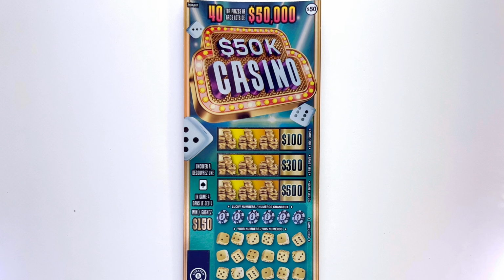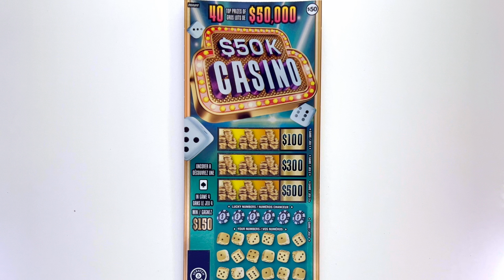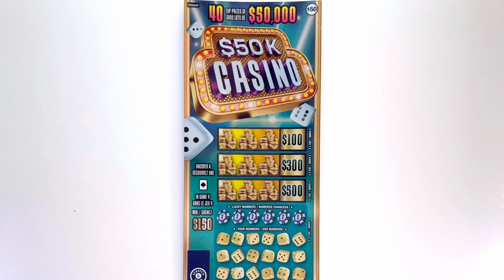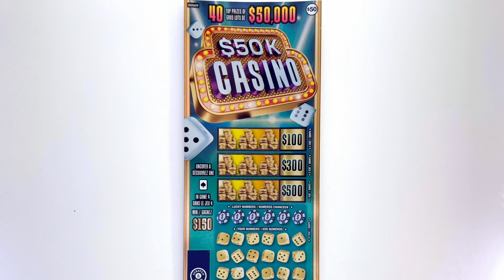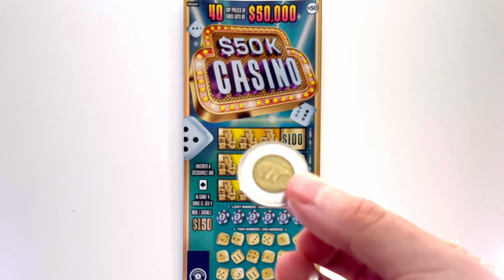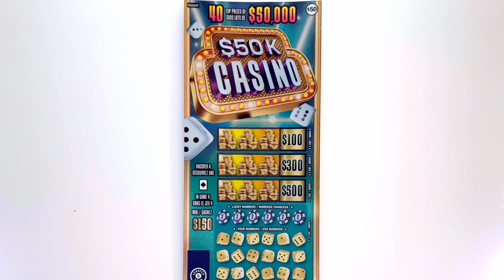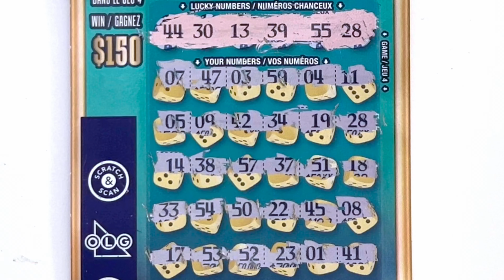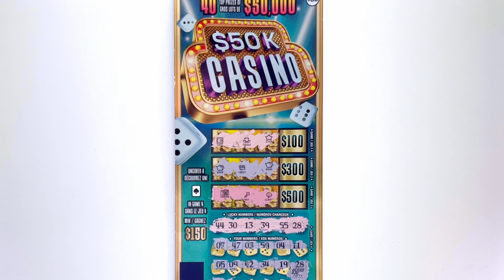🍁$50,000 Casino! Playing $50 Tickets for the Second Time EVER! | Ontario Canada Lottery Gameplay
Welcome to a session of Scratch Therapy!
Sit back, relax, and see how the games play out.
Win or lose, we are here to scratch lottery tickets, chase big prizes, and have fun!

Enjoy and play responsibly!